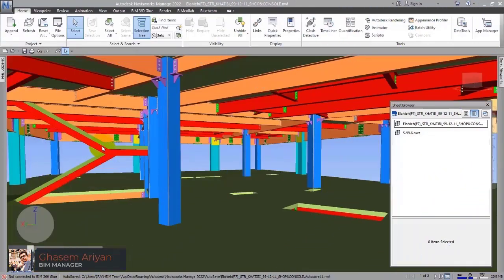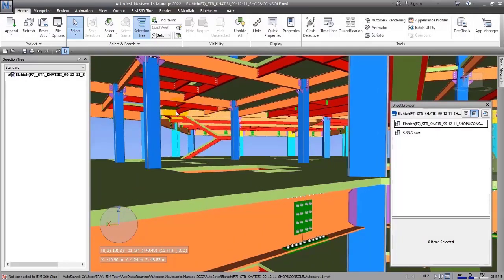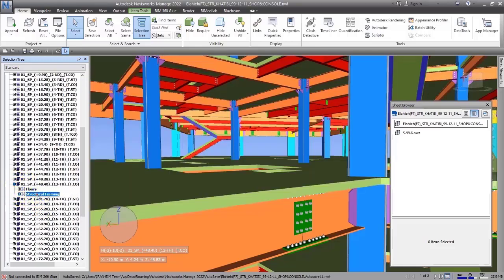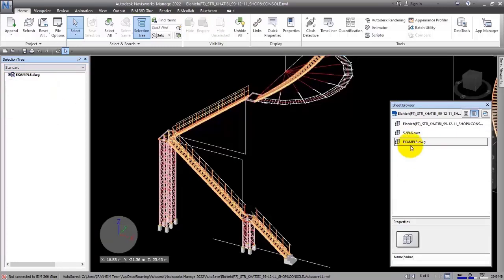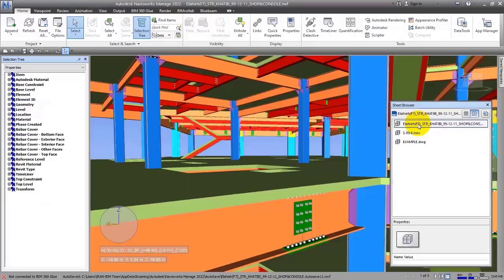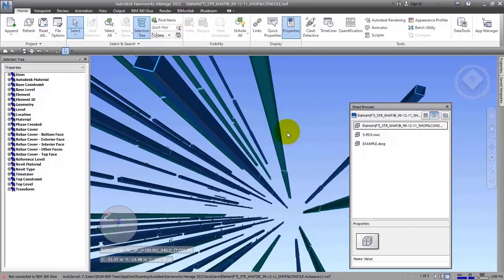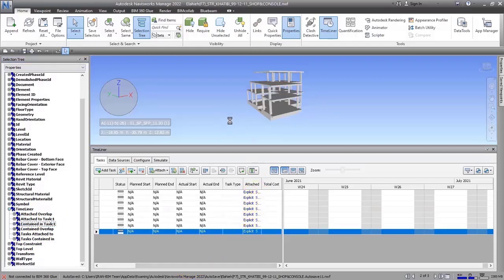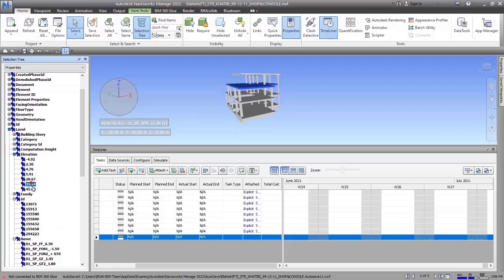Navisworks Manage - Masterclass - Session 5: Selection Tree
In this video, we delve into Navisworks and explore the powerful tool known as the Selection Tree. Whether you're a seasoned pro or new to Navisworks, mastering the Selection Tree can significantly boost your project management and coordination workflows. 🚀💼

We'll cover the basics of the Selection Tree, explaining its pivotal role in organizing and managing your project elements. You'll discover how to efficiently select and manipulate objects, making navigation and editing tasks a breeze. 📂🛠️

Join us on this journey as we demystify the Selection Tree in Navisworks, offering practical tips and tricks along the way. Don't miss out on this essential tool for anyone working in the realm of 3D design and construction coordination. 🌐🏗️

BIM-Learn🤍❤️